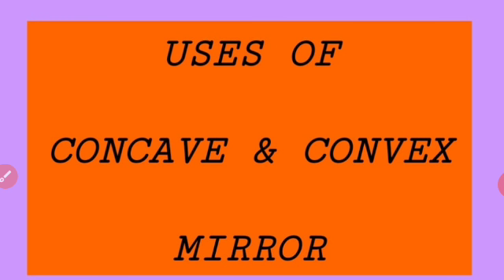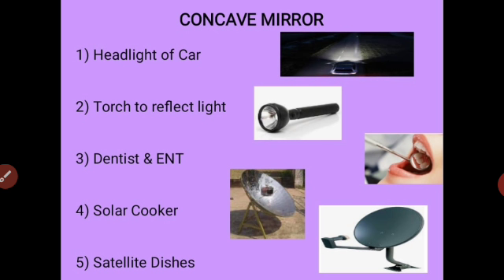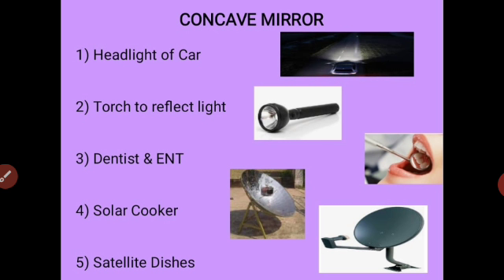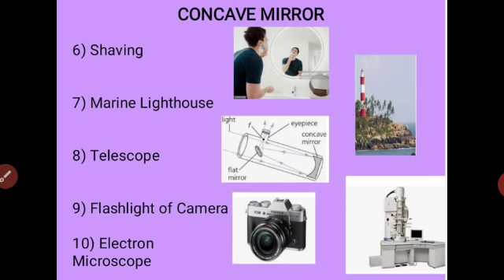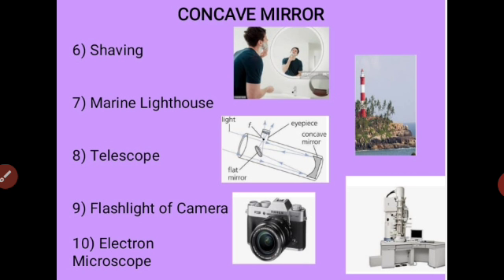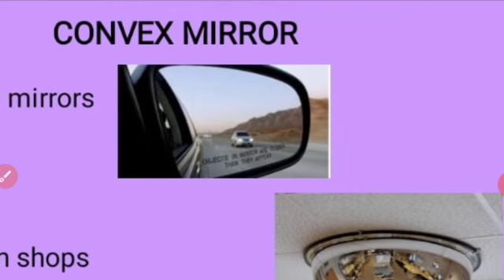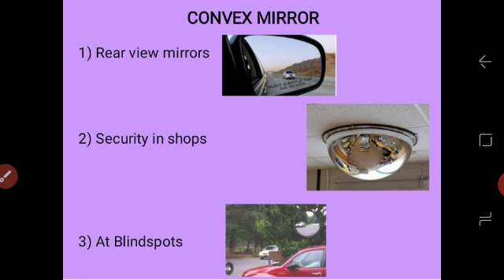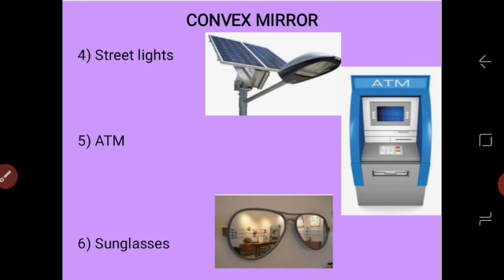Uses of Concave & Convex Mirror